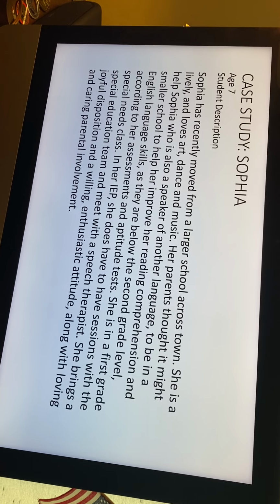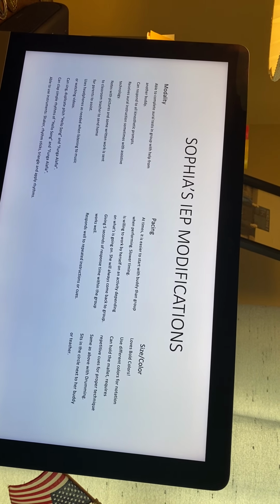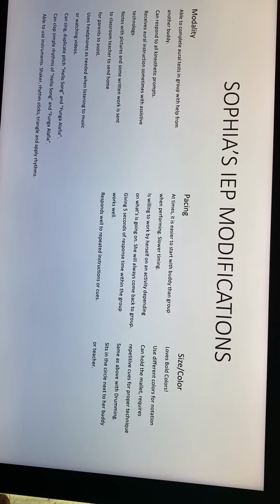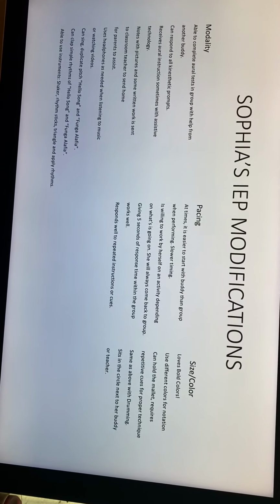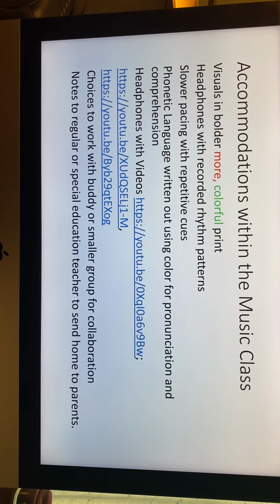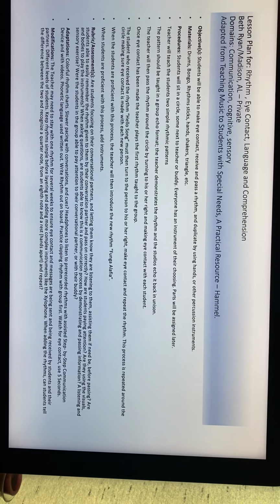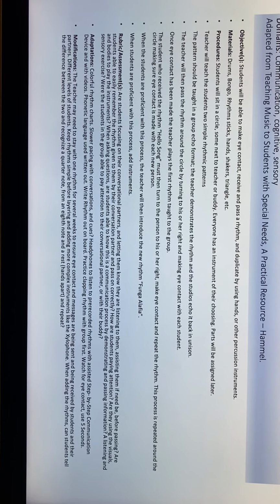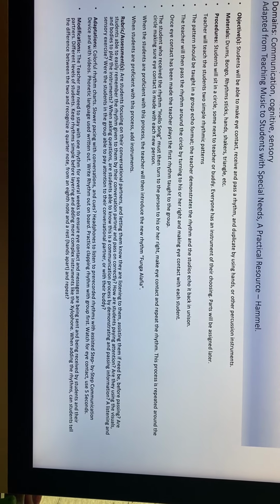Case Study: Inclusive Learning in Music- Hammel, submitted by Beth Ryan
Classwork